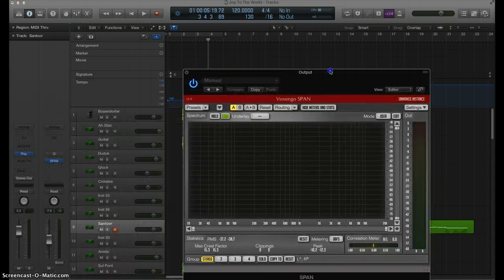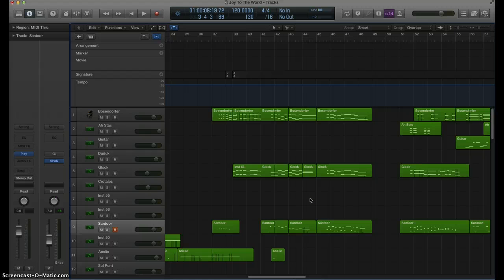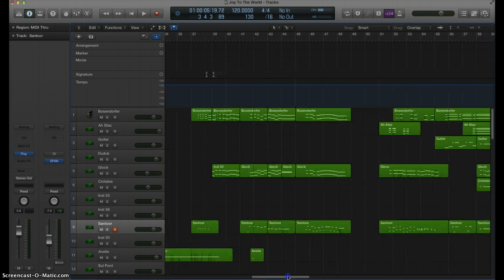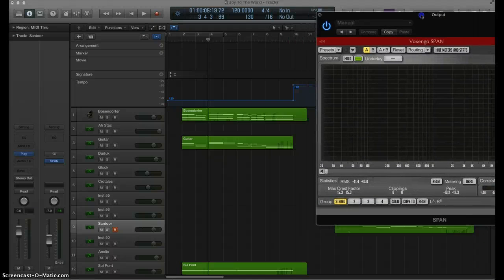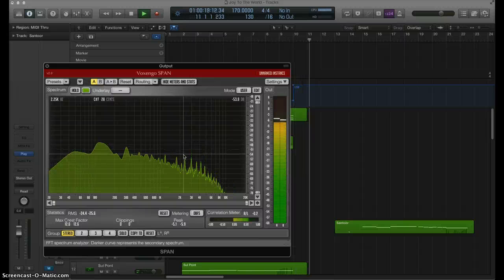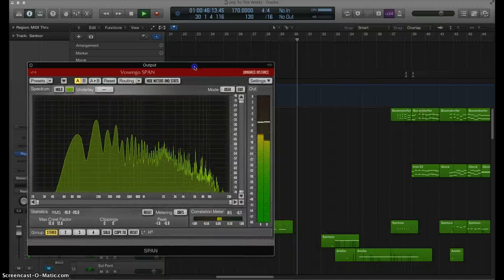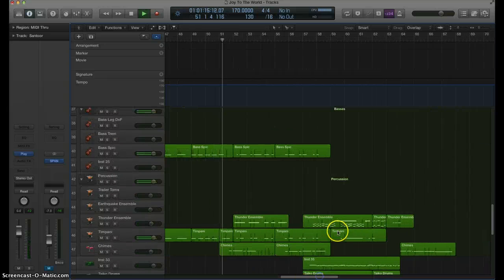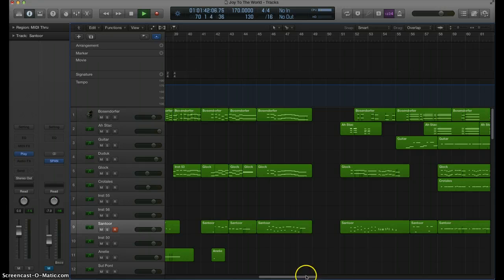Work In Progress - Rejoice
- In this screencast I walk you through a bit of what I'm doing as a part of the team working on the upcoming Christmas album entitled Exaltation: A Cinematic Christmas Collection